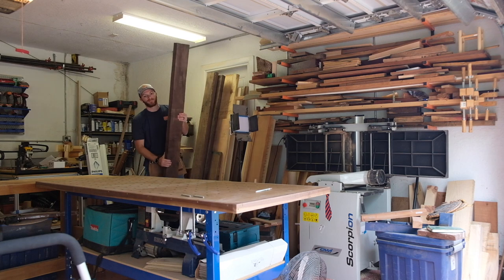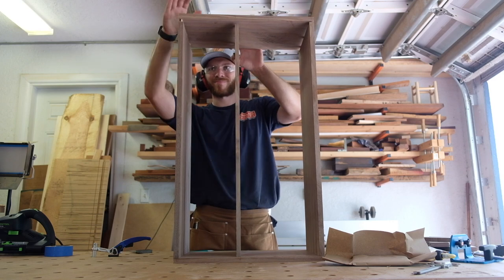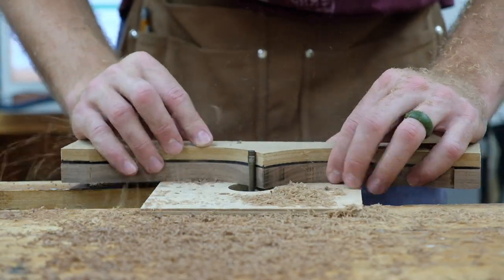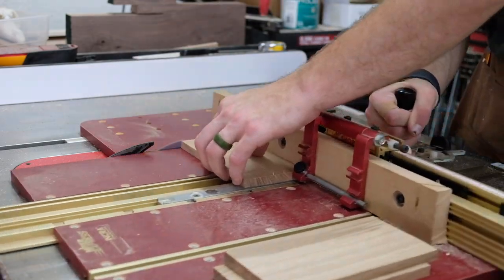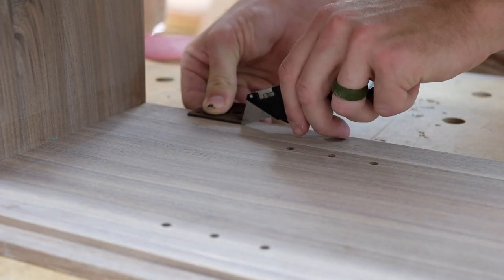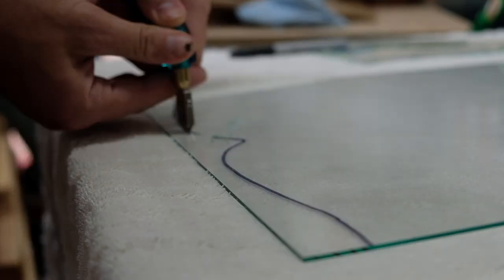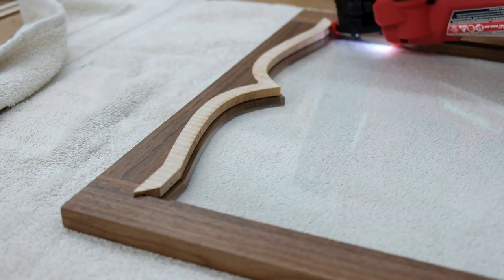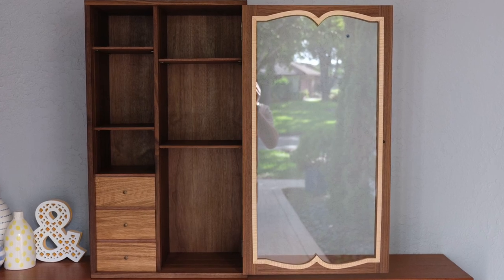Making a Walnut Display Cabinet with an Inset Door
This cabinet was made to hold and display my wife's pharmacy collectibles. Most of it is made of walnut along with some white oak and curly maple details. The dimensions are about 32" x 18" x 10". The finish is Rubio Monocoat Oil + 2C Pure. The curved glass detail was probably the most difficult aspect of the build but very rewarding once it was completed.

Here are products I like to use often in the shop. Purchasing through these links helps support the parillaworks channel. Thanks!

Domino XL Spacers

Dowelmax Dowelling Jig
Flat Bottom Grind Blade
Makita Trim Router
Dewalt Trim Router
Makita Track Saw
Double Sided Tape
¼” Spiral Flush Trim Bit
Narex Chisels
Mahoney’s Walnut Oil